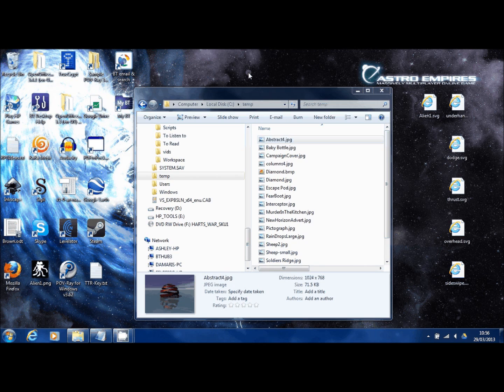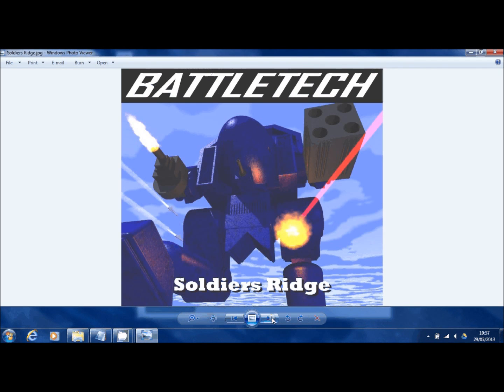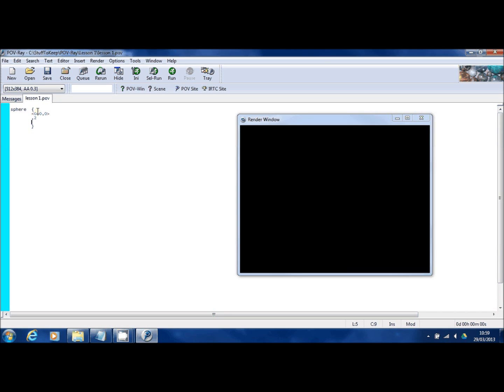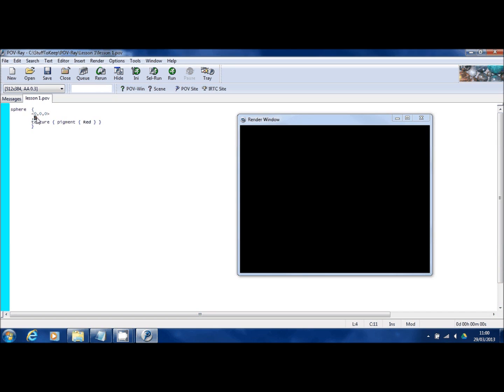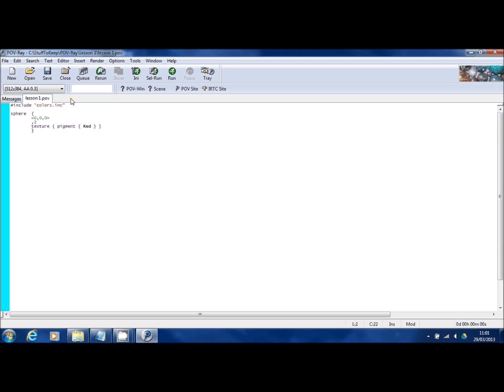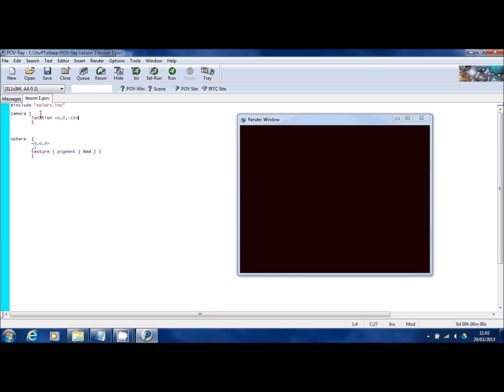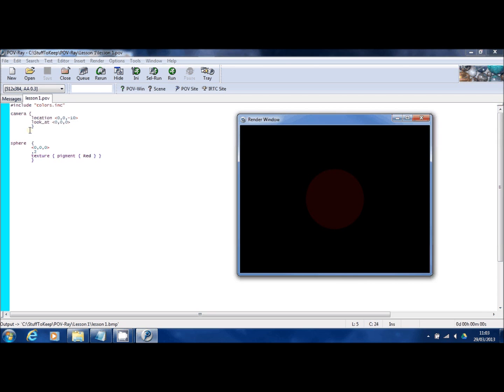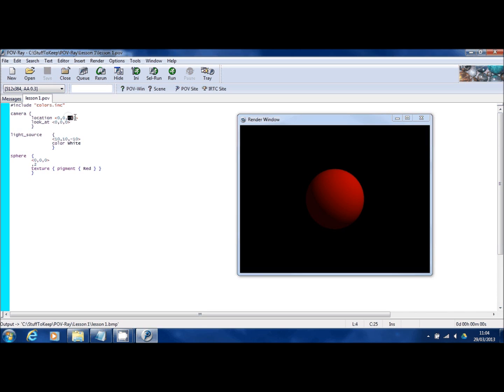How To POV-Ray, Lesson 01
This is the first of my getting started videos showing you how to create wonderful images with the POV-Ray ray-tracer.

In this video, you get to see the first working SDL script.

Please forgive the poor audio and video quality in this first video. The quality of both of these improves as the series continues.